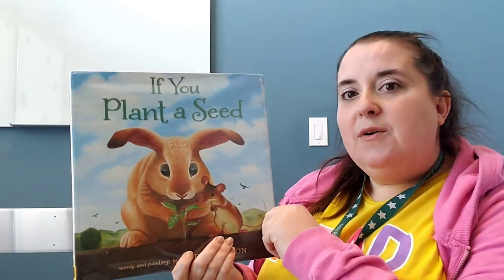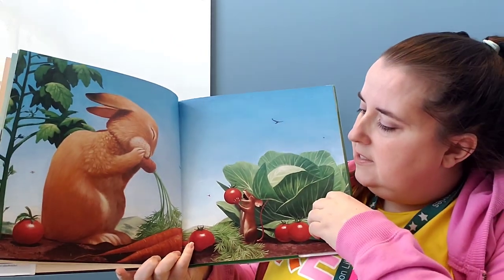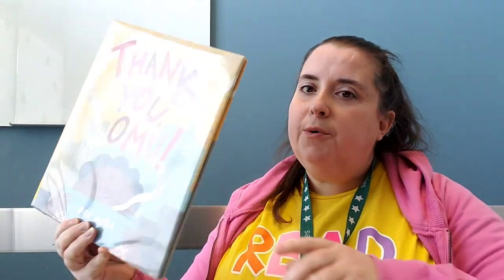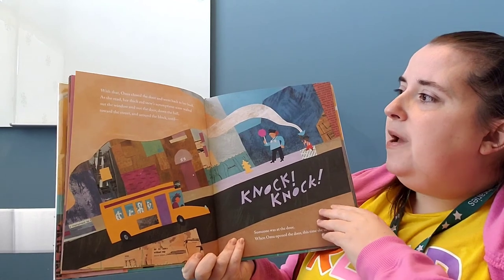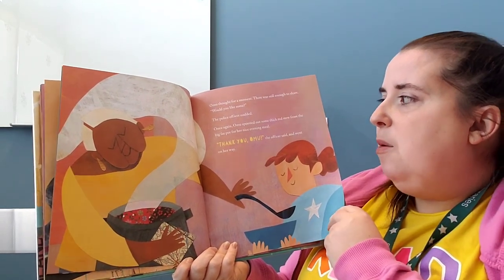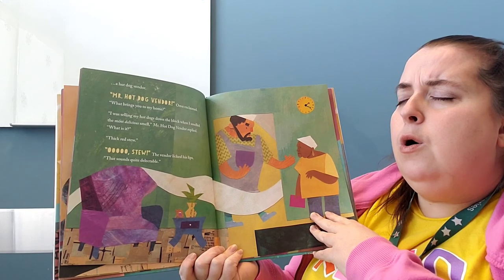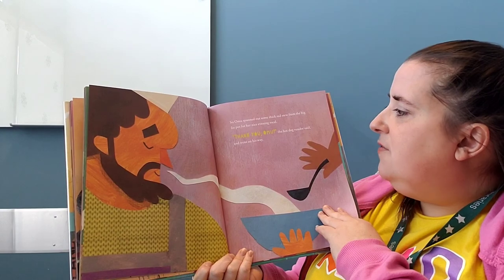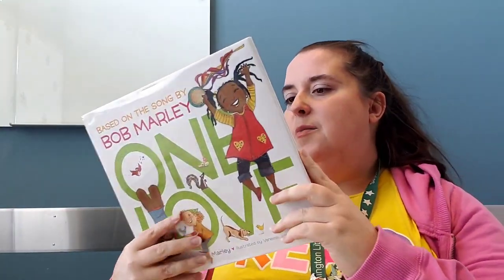Storytime with Miss Lisa - Love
Miss Lisa's storytime is all about love and kindness and the different ways people show both. She reads the books "If You Plant a Seed" by Kadir Nelson, "Thank You, Omu!" by Oge Mora and "One Love" adapted by Cedella Marley from the song by Bob Marley. Miss Lisa also recommends these titles: "Hair Love" by Matthew A. Cherry, "Blanket of Love" by Alyssa Satin Capucilli, "Hug Machine" by Scott Campbell, "Don't Hug Doug (He Doesn't Like It)" by Carrie Finison and "While We Can't Hug" by Eoin McLaughlin.